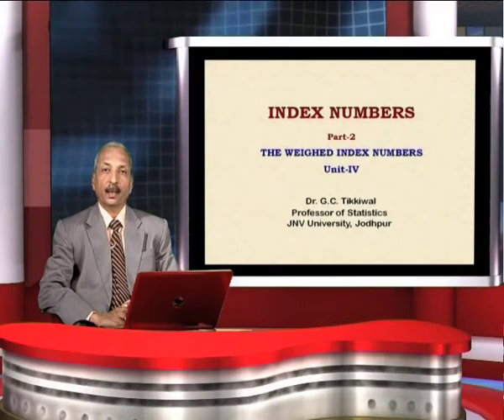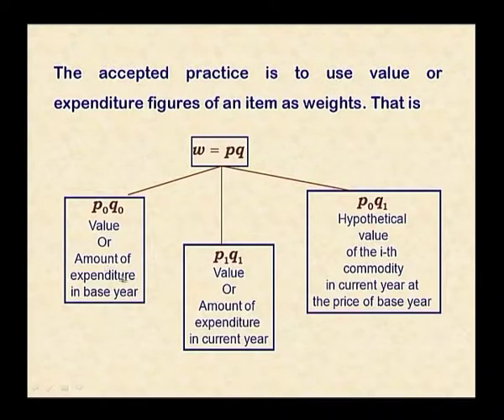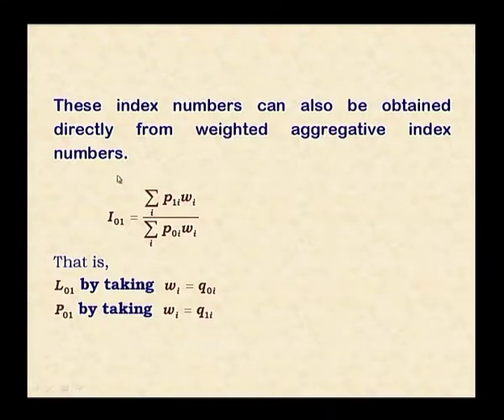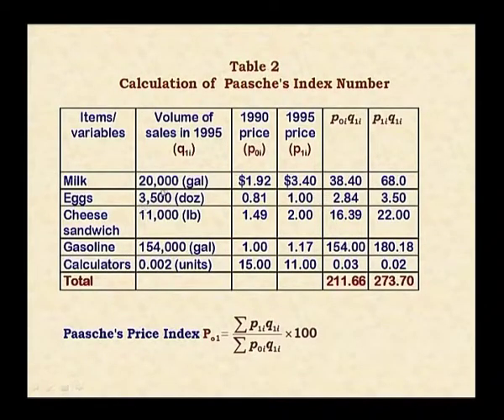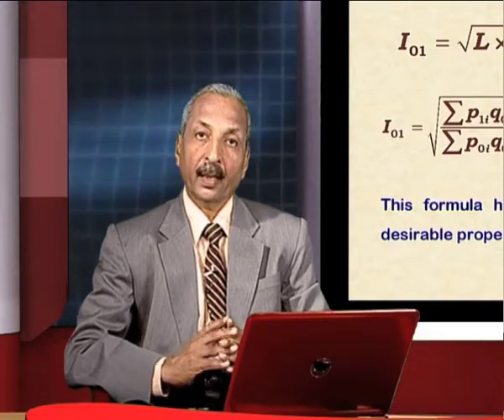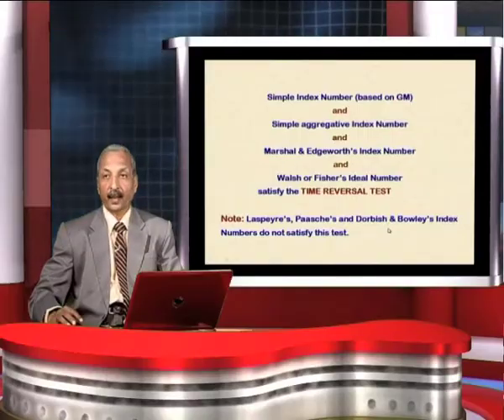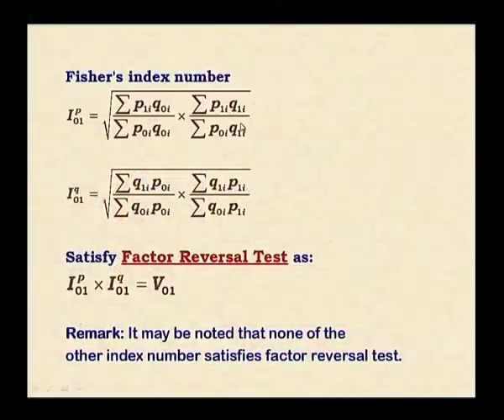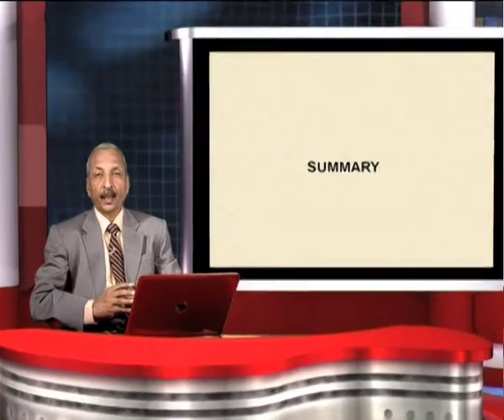INDEX NUMBER-PART-2-The weighted index numbers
Subject :Agriculture
Course  :INDEX NUMBER